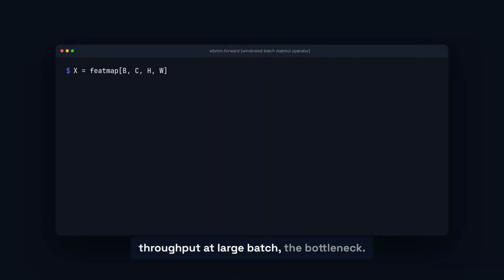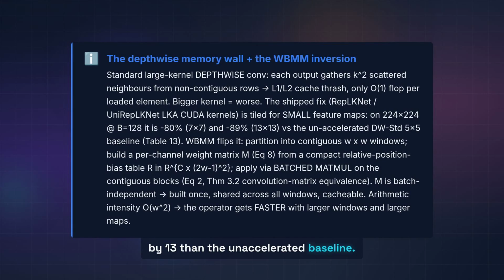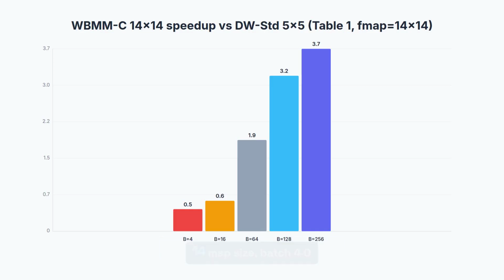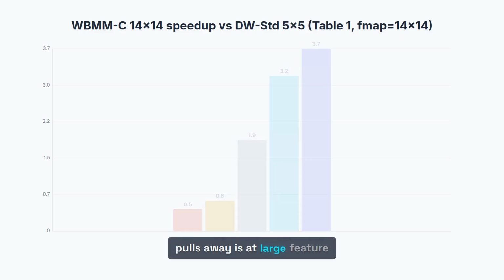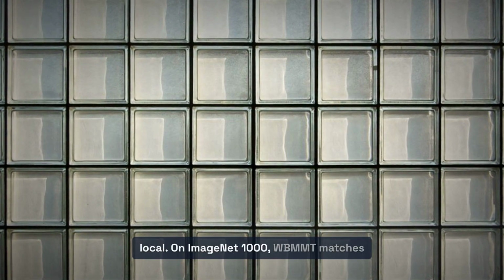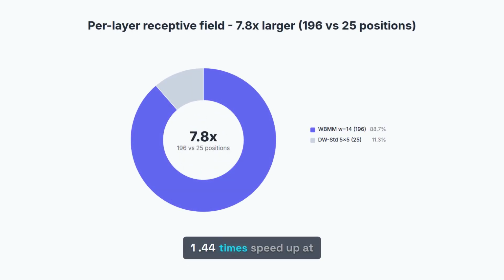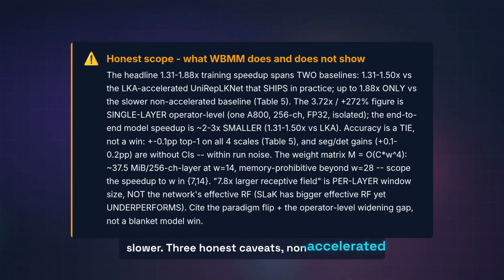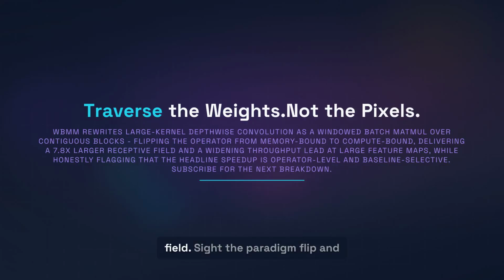Why Traversing Weights Beats Scanning Pixels for Large Kernel Convolution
Chapters:
0:00 - Introduction
0:15 - The Problem
1:00 - Key Insight
2:00 - How It Works
3:00 - Results & Why It Matters